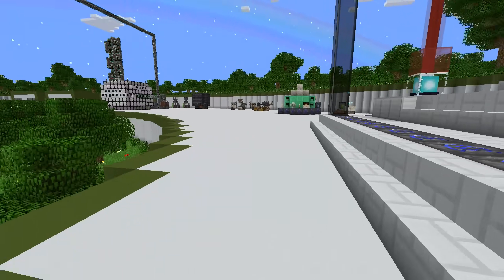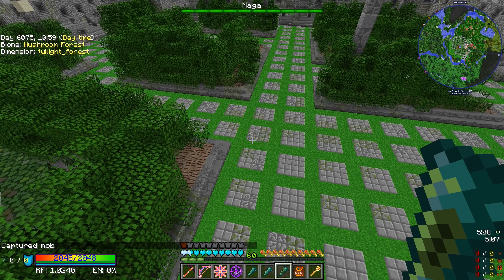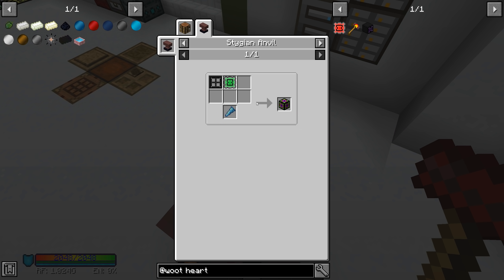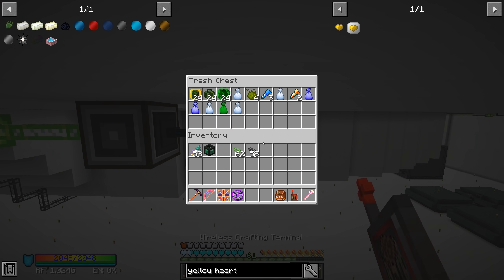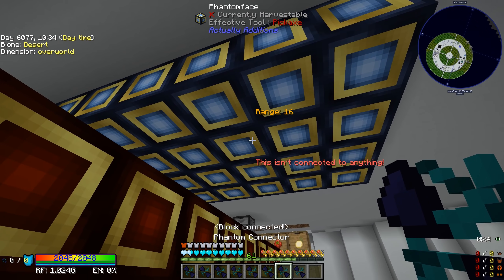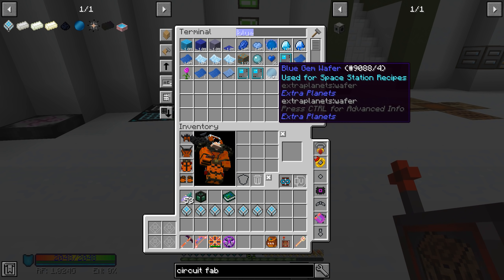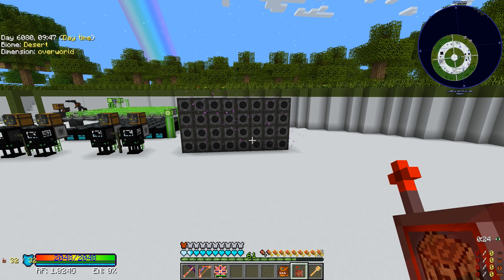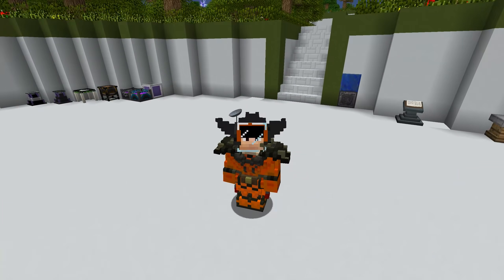Project Ozone 3 Kappa Mode - WALL OF CIRCUITS [E146] (Modded Minecraft Sky Block)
We're close to finishing up the autocrafting we need to make chaos catalysts! Today we'll be looking at gathering Naga scales, automating all of the galaticcraft wafers that will be needed and finally making a bunch of noturnal powder by hand. We're getting so close to those chaos ingots!